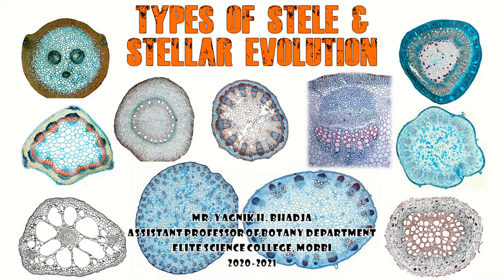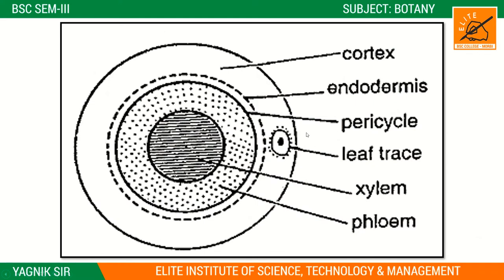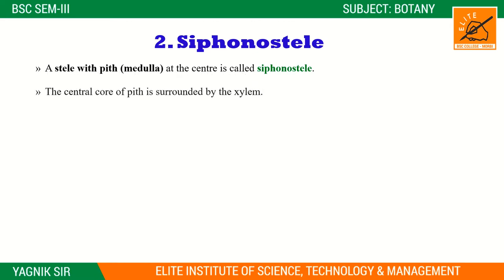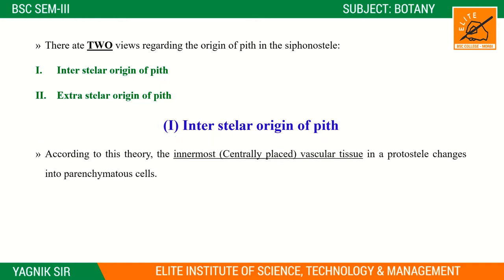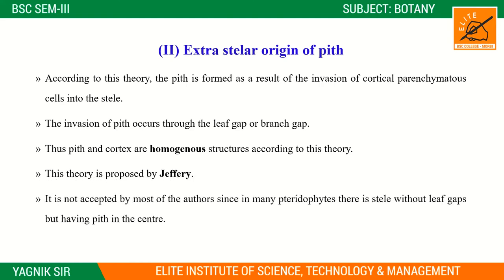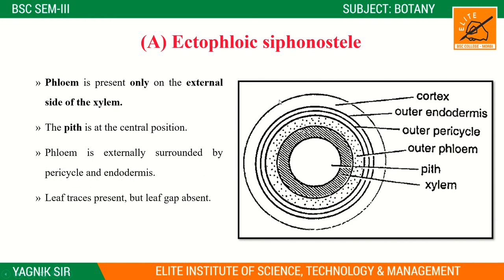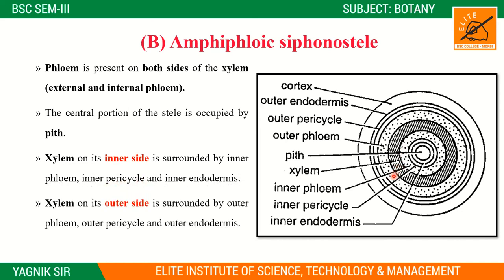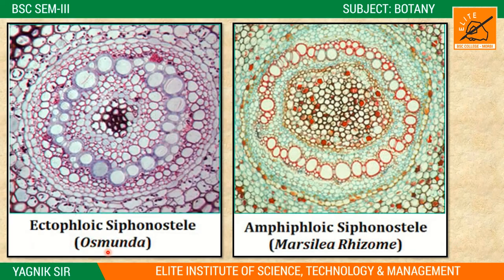BSC BOTANY || SEM 3 || UNIT 4 || CHAPTER 15 || LECTURE 6